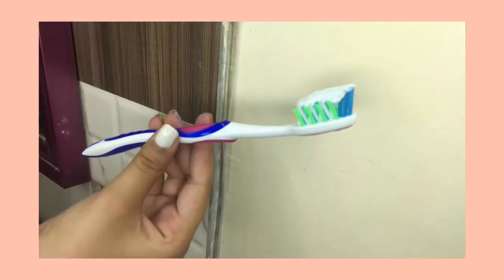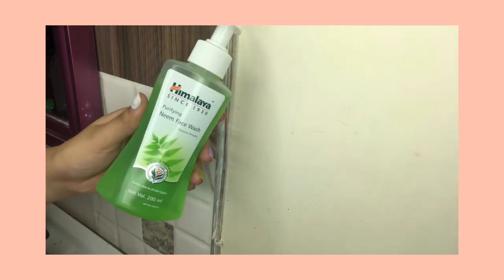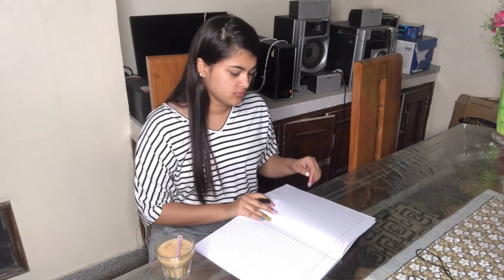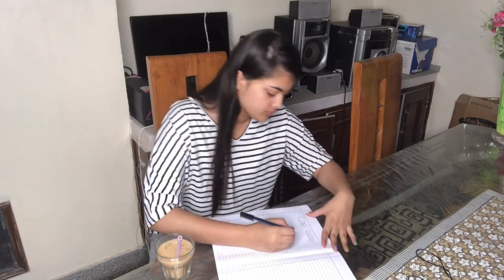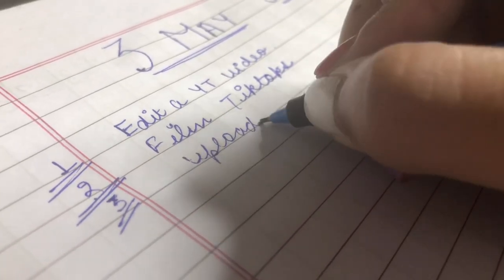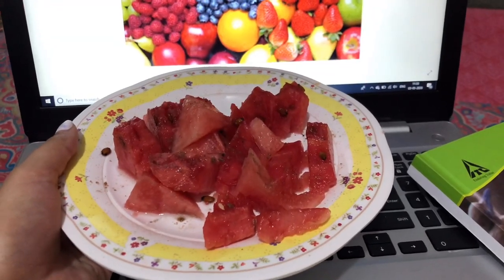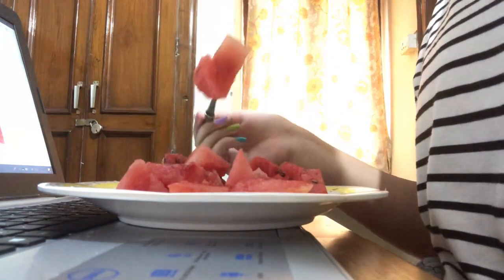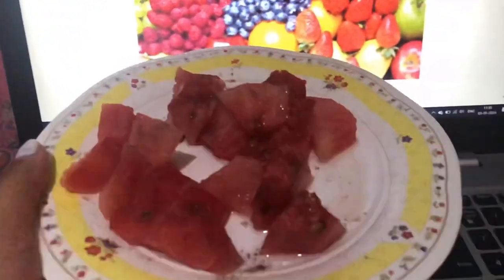MY QUARANTINE MORNING ROUTINE!!!!!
HEY GUYS!
My morning routine has changed a lot since quarantine has started.i hope you guys are staying safe inside your home and now I should stop blabbering and let you watch the video.

THANKYOU SO MUCH FOR CLICKING ON THIS  VIDEO!!!

I'll keep creating content for uhh all.

WOAH YOU MADE IT TILL HERE!

love uhhh guyss.

XOXO
SHRIWA